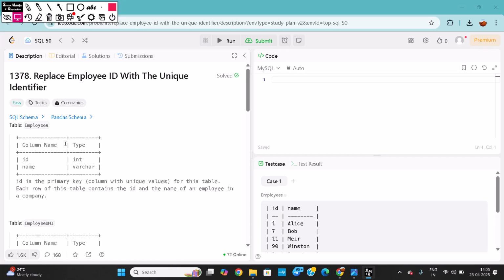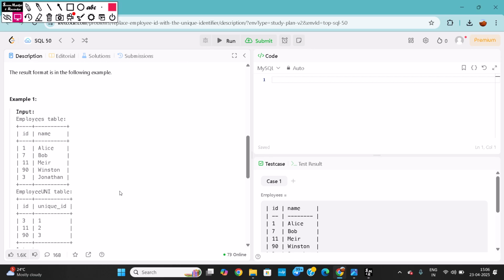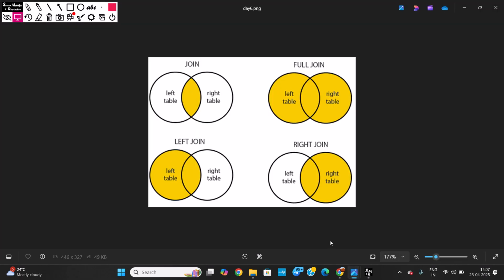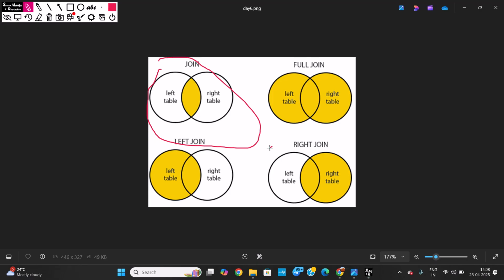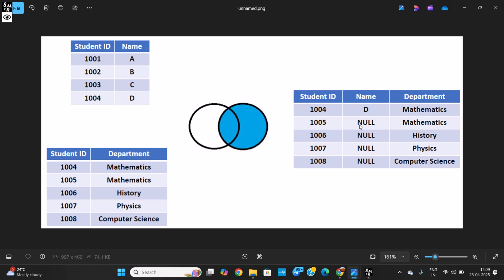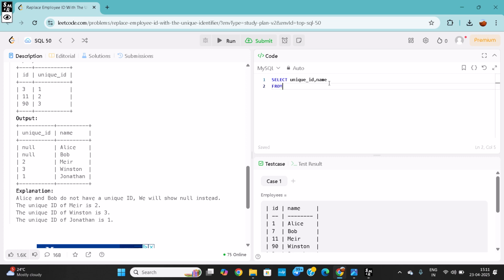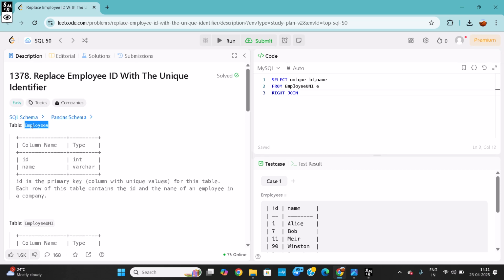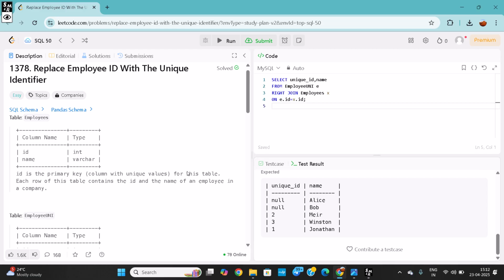SQL Problem #1378 | Replace EmpID with Unique Identifier | Day 6 of 50 | Decode Data with Mansur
Welcome to Day 6 of my SQL LeetCode series!

Today’s problem is #1378 - “Replace Employee ID with the Unique Identifier”. This problem focuses on using SQL joins and exploring relational data handling between employee tables.

🧠 Problem: Replace Employee ID with Unique Identifier
📚 Platform: LeetCode SQL Top 50
📅 Day: 6/50
👨‍💻 Difficulty: Easy

💡 In this video, I explain:
- How to perform joins
- Understanding relationships between tables
- Writing clean SQL for data merging